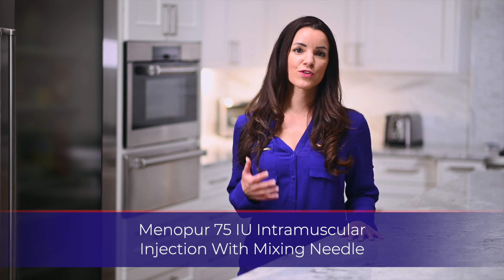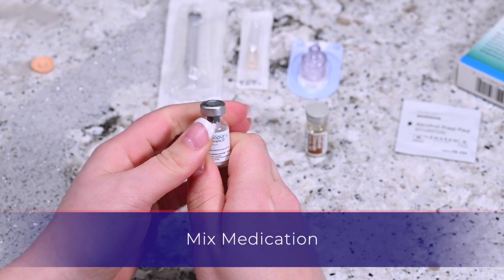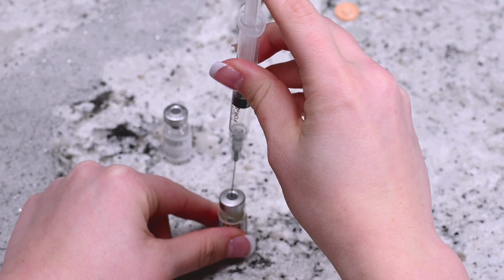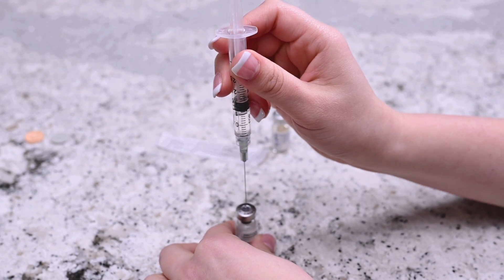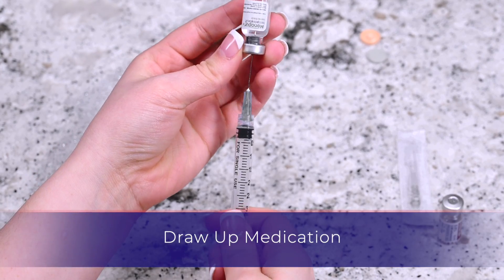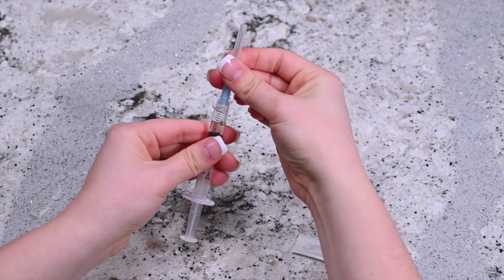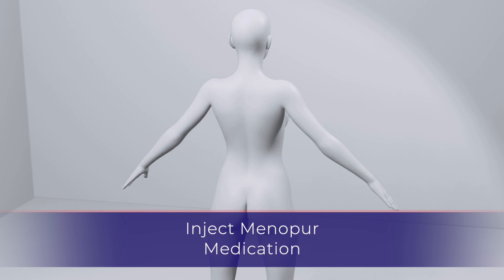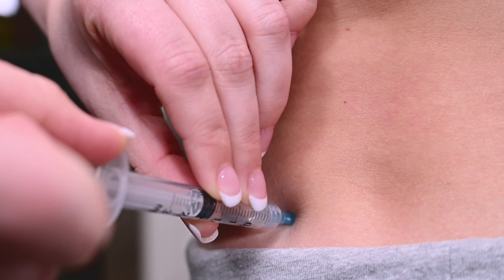Menopur 75 IU Intramuscular Injection with Mixing Needle Med-ed Instructional Video by ReUnite Rx